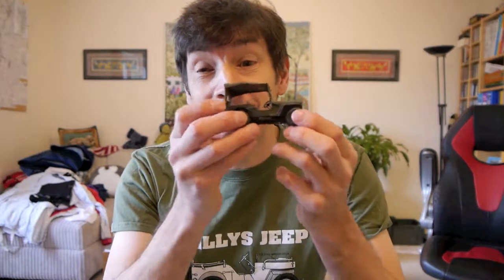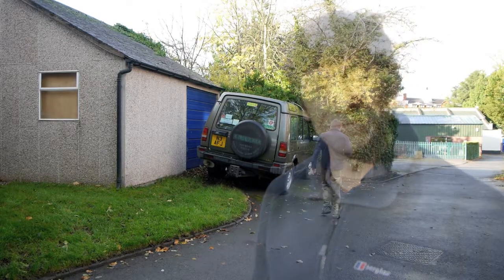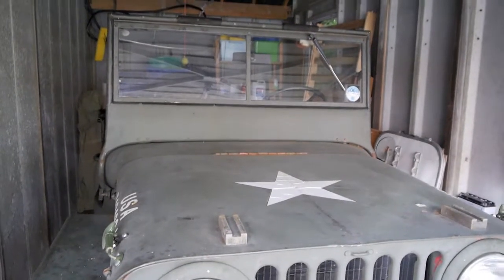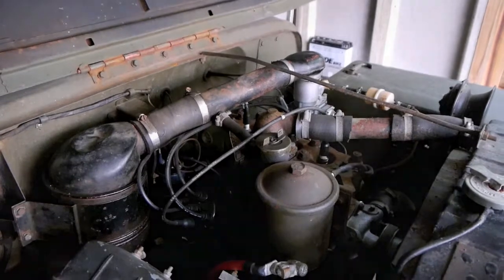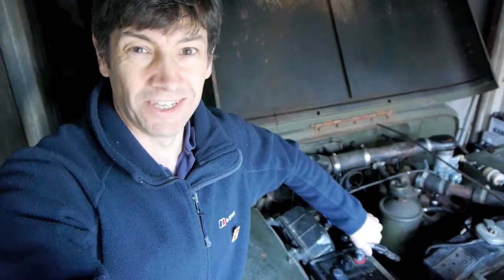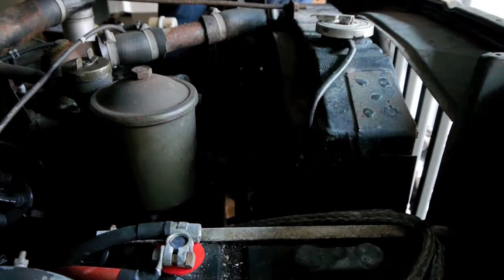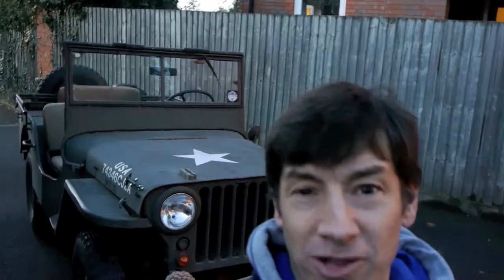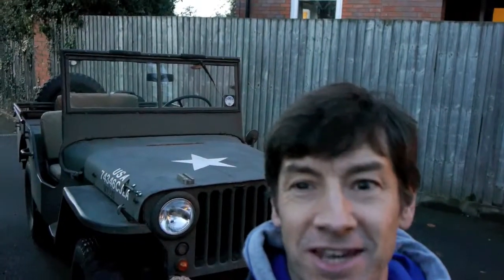Jeep Thrills Vlog 3 - My Willys Jeep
Time to see if we can get the Willys started and take it for a run.  Some silent bits at the end as I had to remove some music that turned out to be copyright.